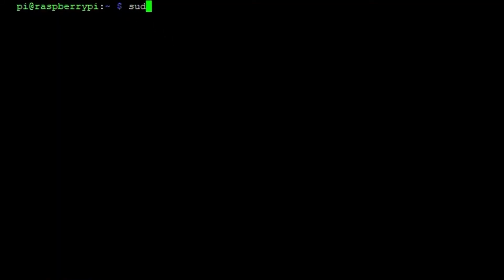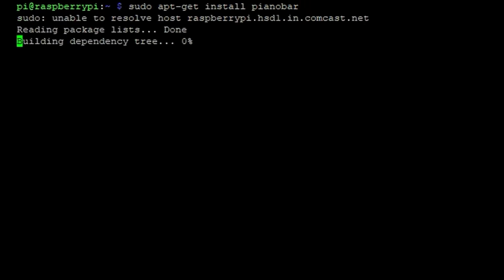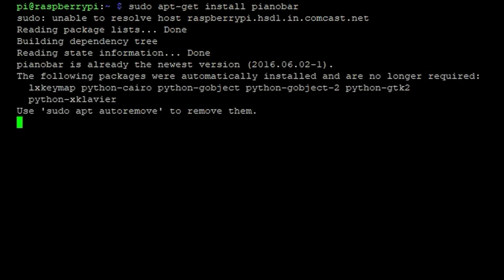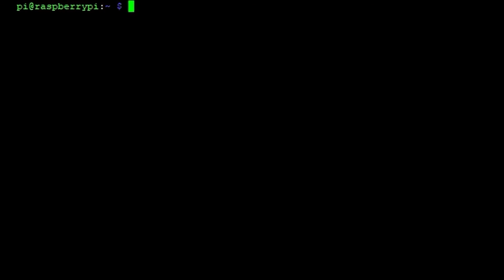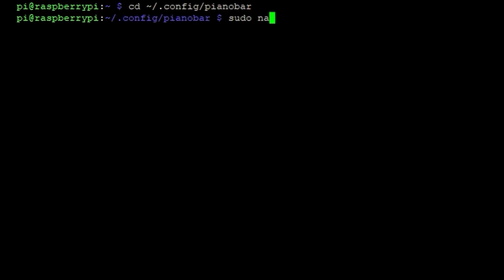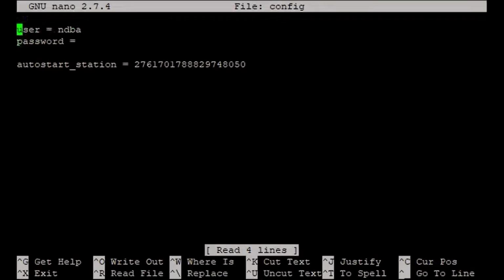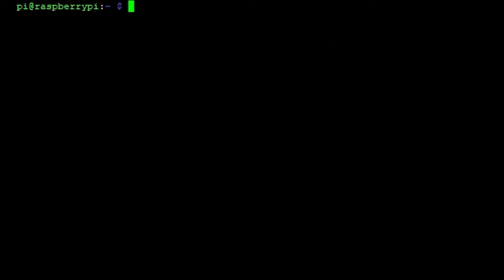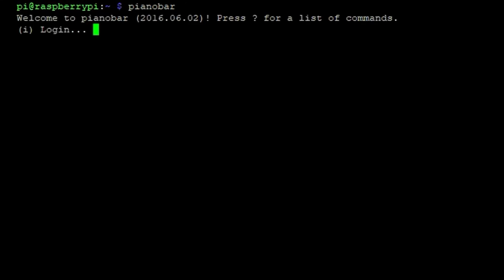Wireless text-based Pandora Radio | No commercials | Unlimited skips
How to use a Raspberry Pi computer as a wireless text-based Pandora radio. The best part is unlimited skips and no commercials without paying a premium!